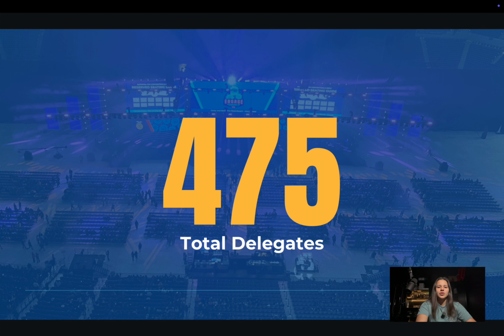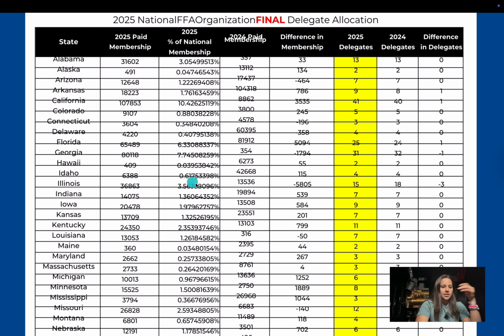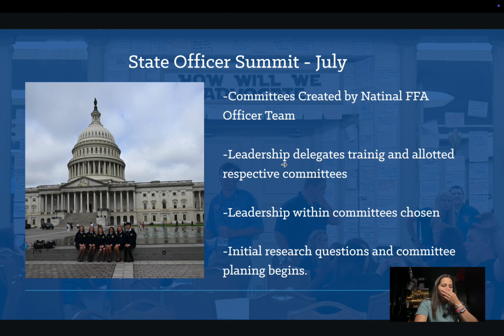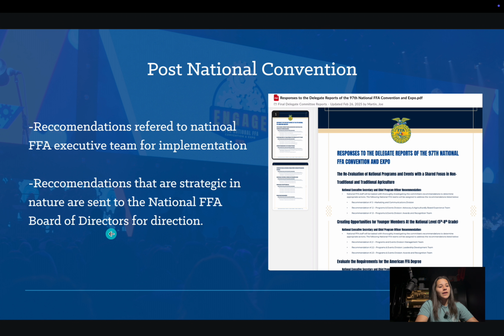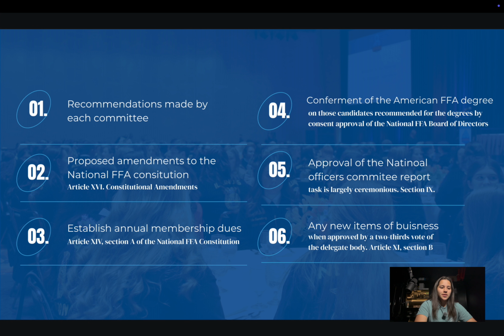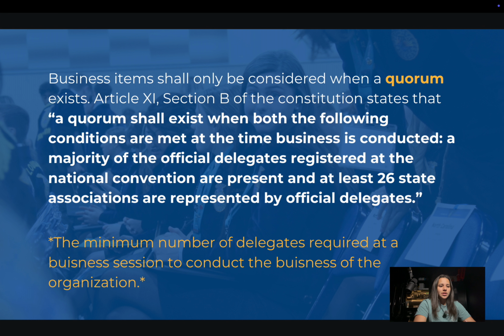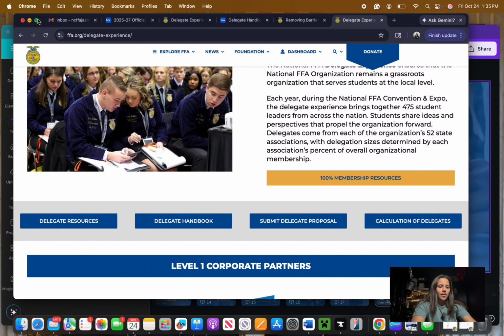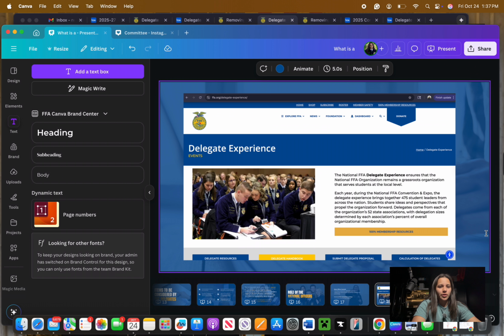What is a National FFA Delegate?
I hope this video helps you gain a deeper understanding of the opportunities FFA provides members across the nation! To learn more about the delegate experience and process, search: FFA.org/delegate